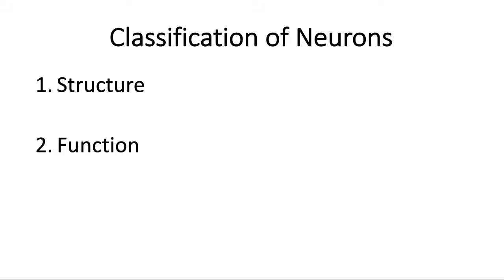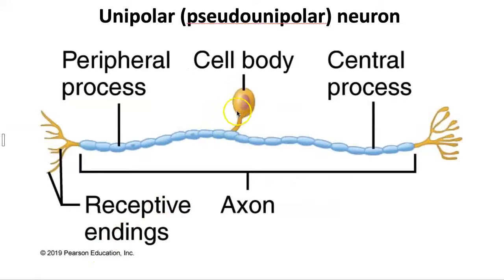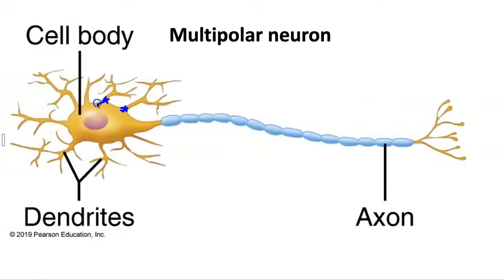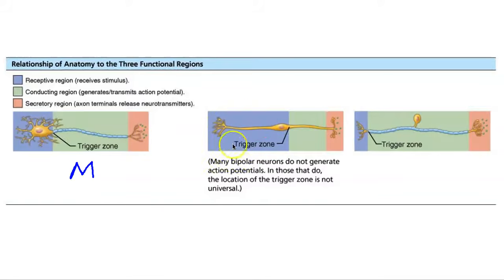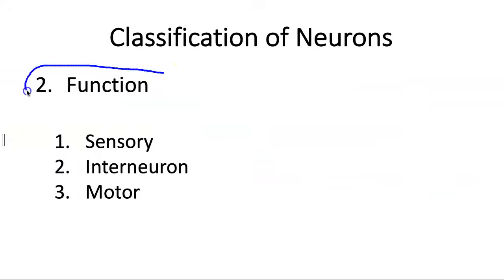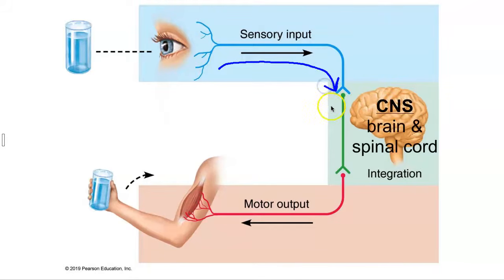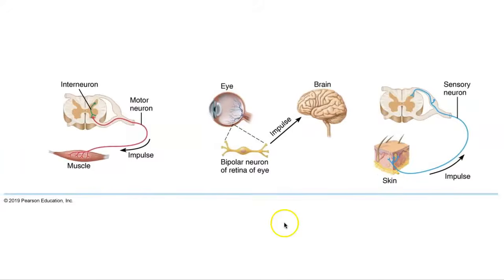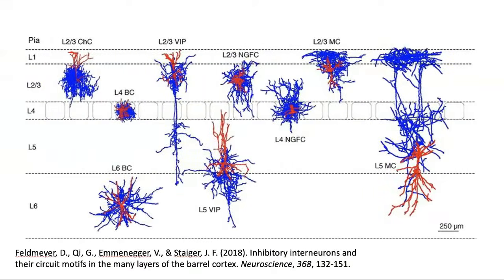Structural and Functional Classification of Neurons